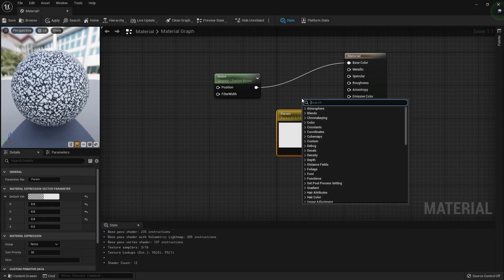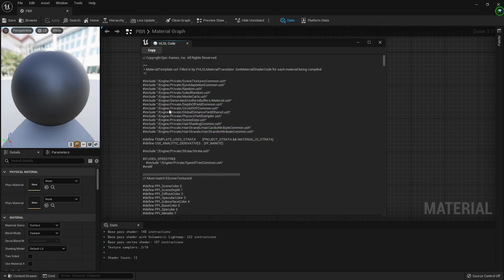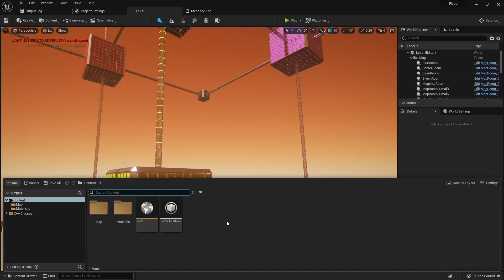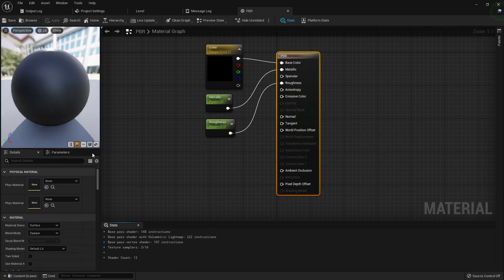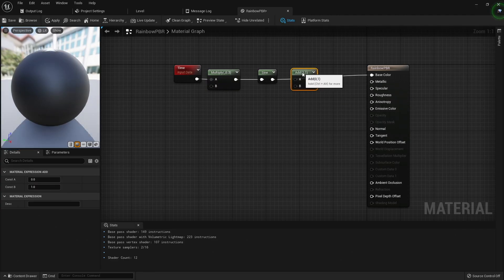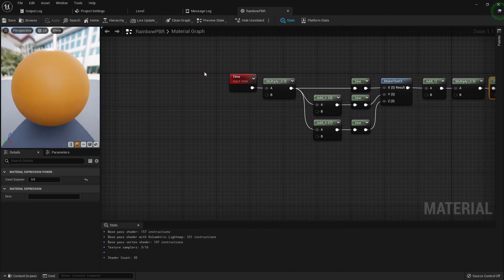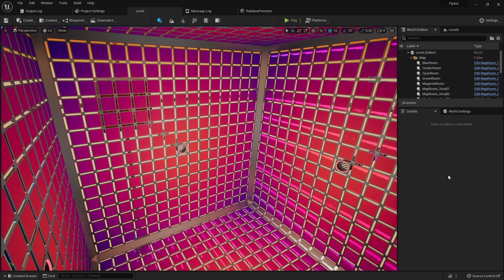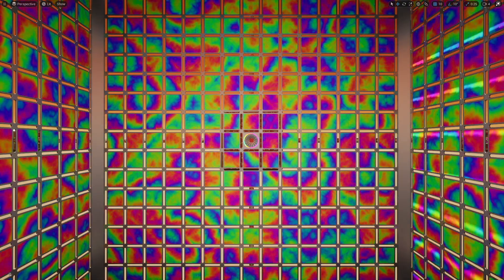Animating Materials in Unreal Engine 5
In episode 8 of the UE5 game development series, we'll take a look at how shaders and materials work in Unreal Engine 5. We'll show different ways to create materials, including using Quixel Megascans and Mixer, and then walk through building an animated material based on the time and position of pixels in the world.